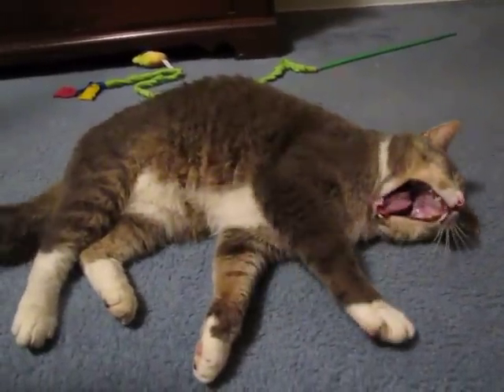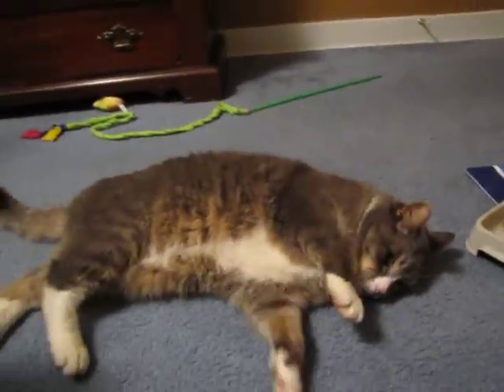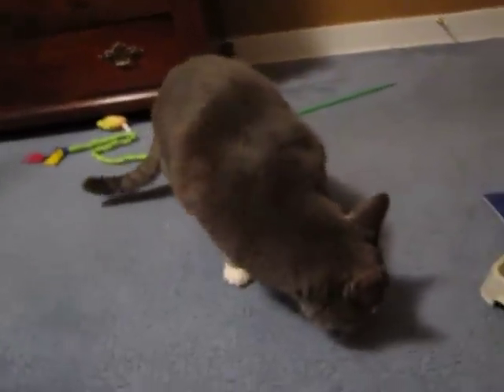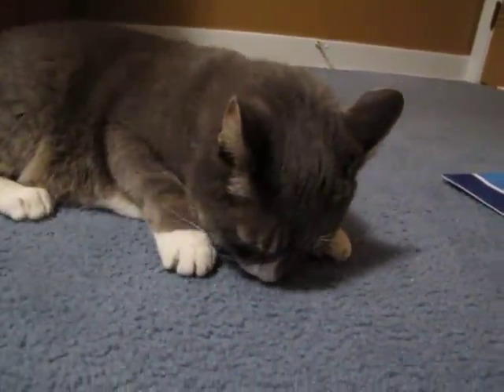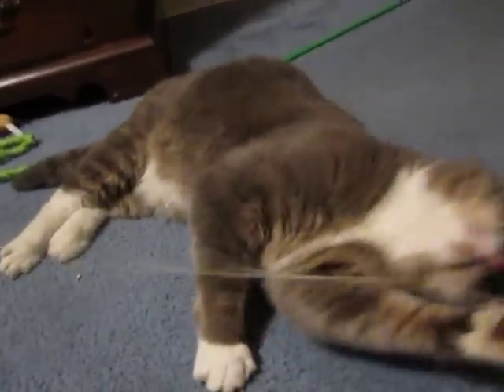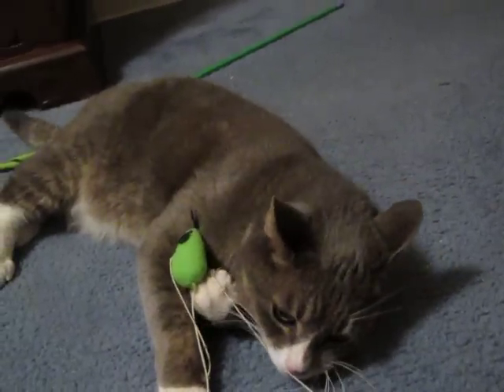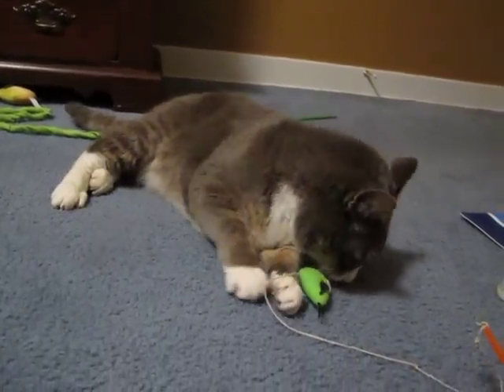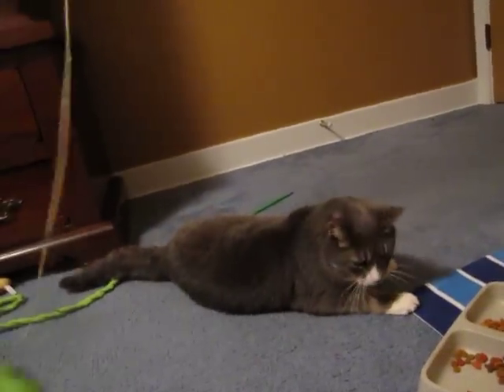ooops he's a boy named KASEY -very loving kitty who is in foster care!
Oooops it turns out GRACE is actually a neutered male who has been renamed KASEY!!! Kasey is currently in Foster Care.
Noah's Kingdom Humane Society is an all VOLUNTEER, not for profit organization dedicated to animal rescue, adoption and ending animal overpopulation. The cats available for adoption are rescued from traditional shelters where they may have been euthanized. In addition, we also acquire cats and dogs from a variety of rescue situations.  We proudly are a NO-KILL animal shelter.  Thanks for viewing our site.

Noah's Kingdom Humane Society noahs kingdom rescue cat kitty kitten kittem cute overload volunteer non-profit pet animal shelter feline adopt petsmart crossgates commons PetsMart Albany New York NY 2013